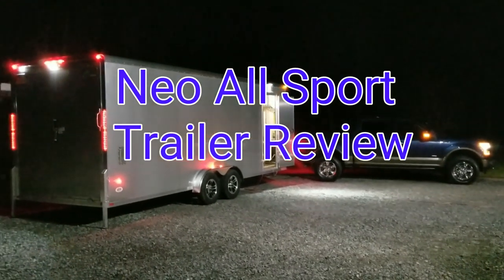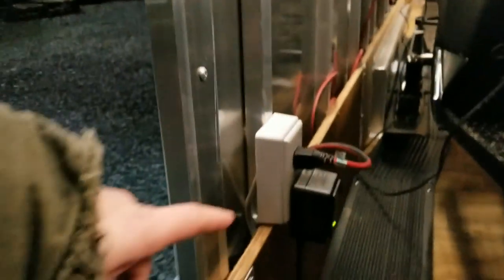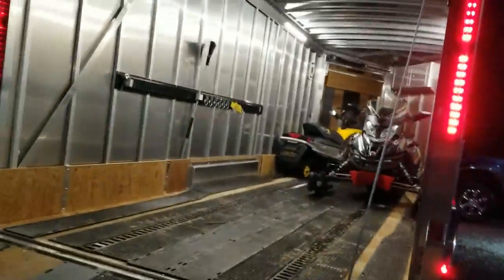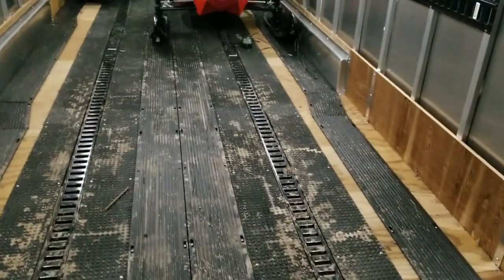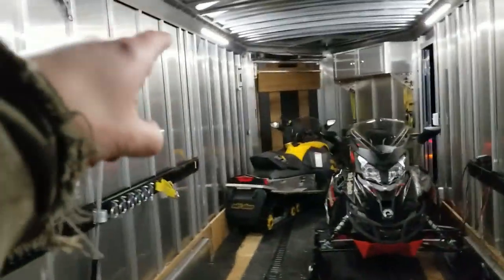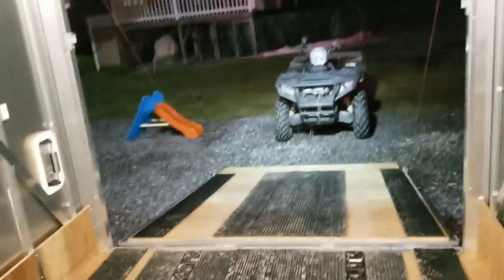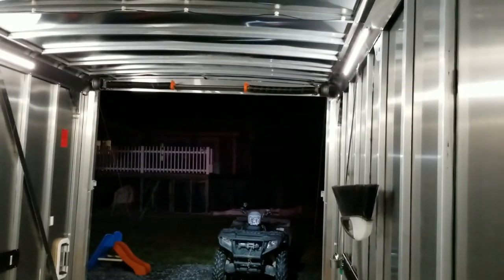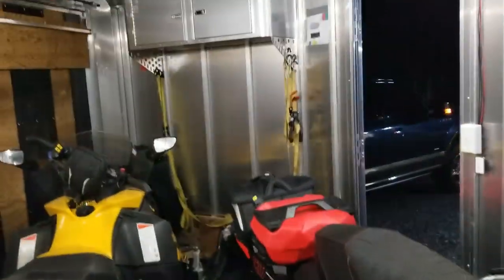Neo All Sport Trailer Review.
NEO NASR
NEO
Neo trailer
Neo multi sport trailer
NEO ALL SPORT TRAILER
ALL SPORT TRAILER
multi sport trailer